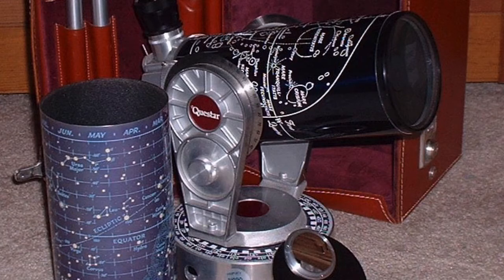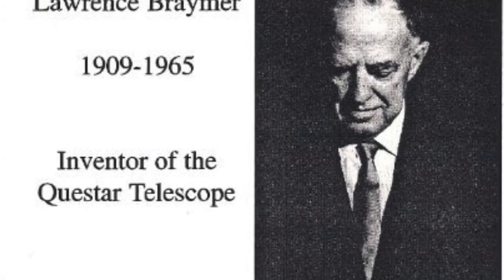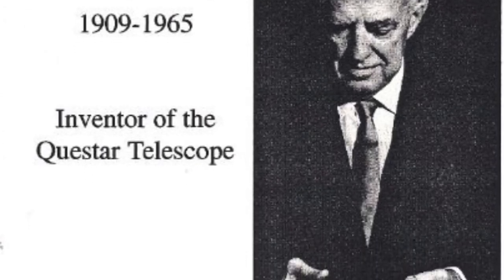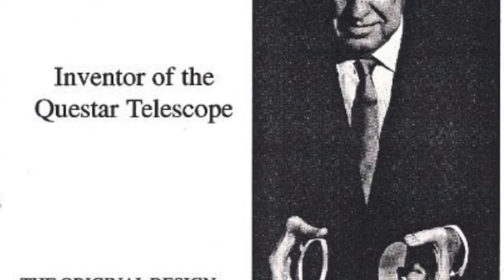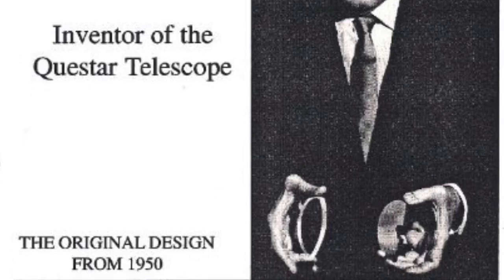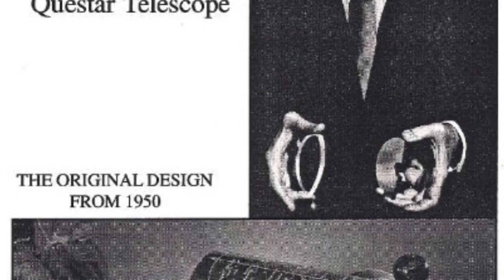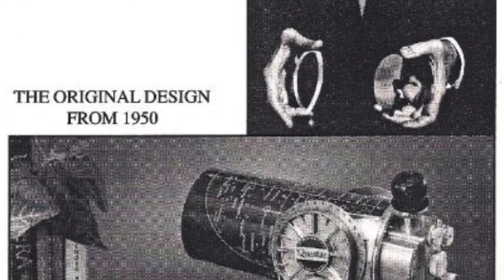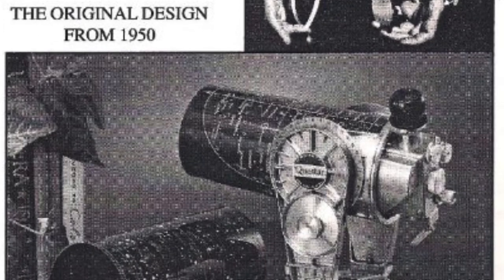Dr. Wernher von Braun’s Telescope